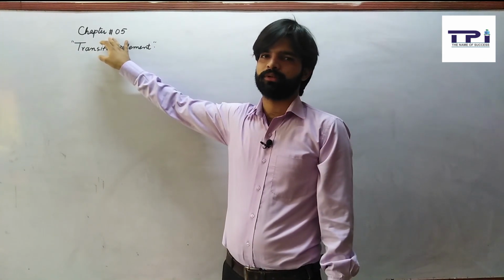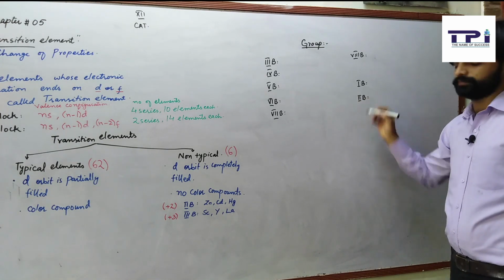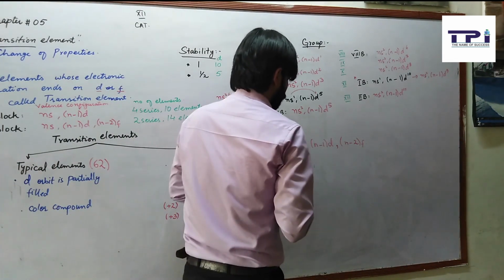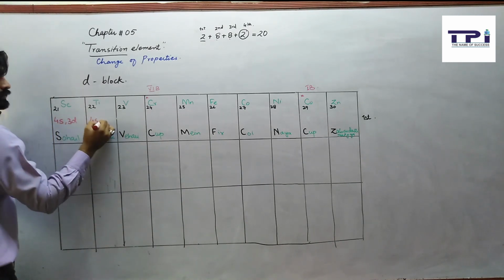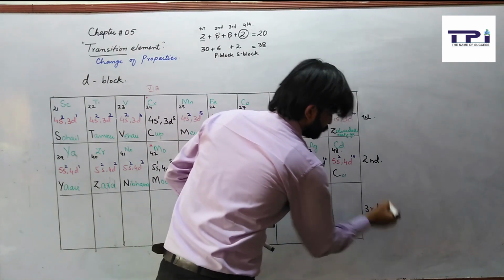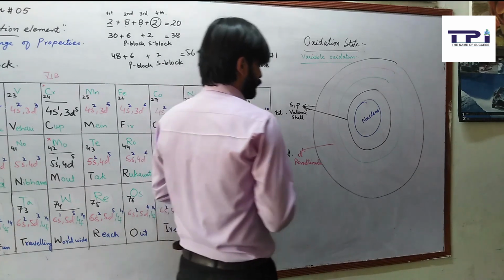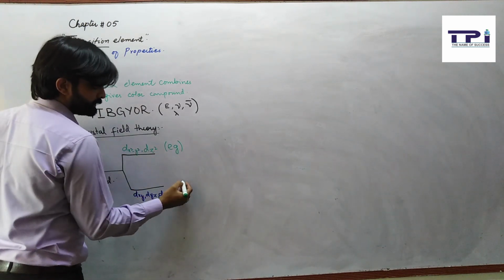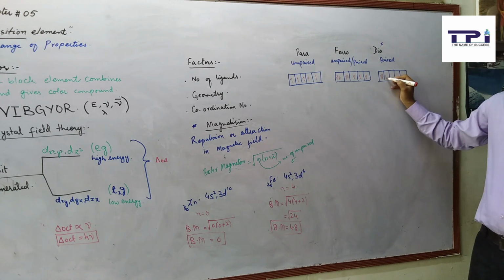D-Block elements, Chapter 5, Transition Elements, Tricks to learn Elements, Group Trends, MCAT/ECAT.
D-Block elements, Chapter 05, Transition Elements,Electronic Configuration Of d & f blocks, Tricks to learn Elements, Group Trends(Oxidation State, Color, Magnetism).
Helpline for Entry Test.

Address: B-227 Gulshan-e-Hadeed Phase II Double Road, near Bank AlHabib.